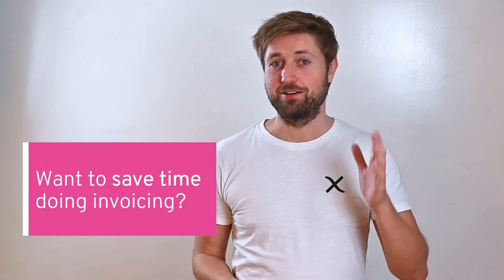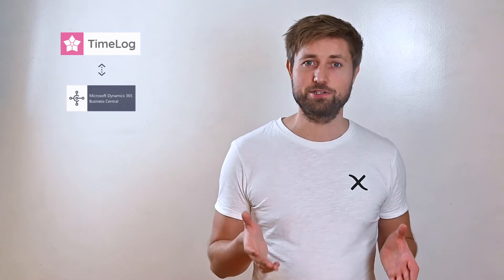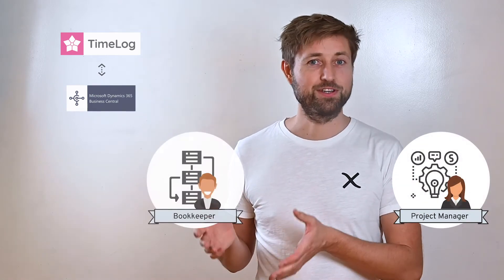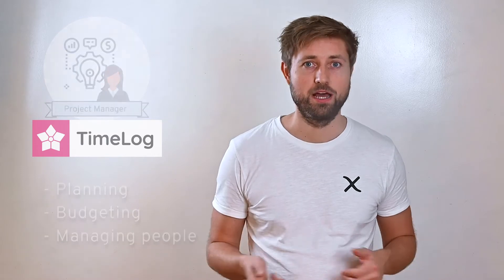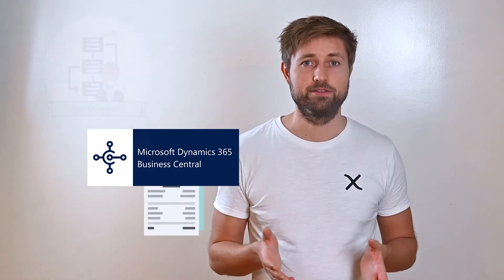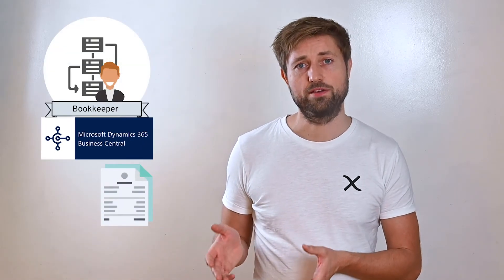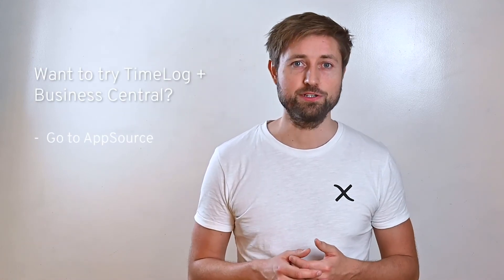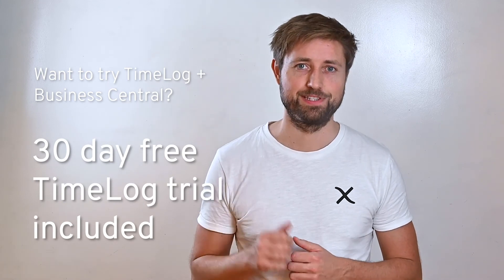How to save time invoicing. Integrate MS Business Central with TimeLog PSA